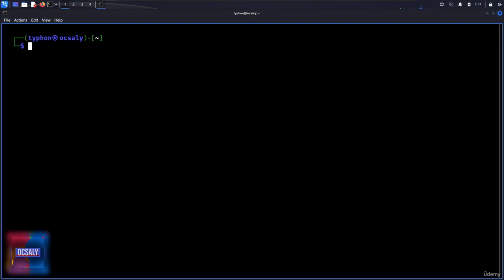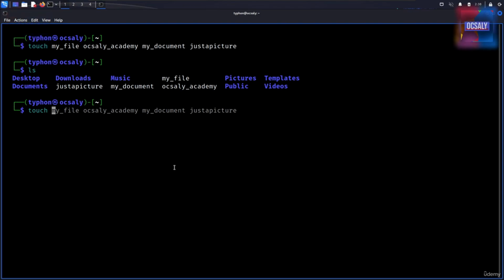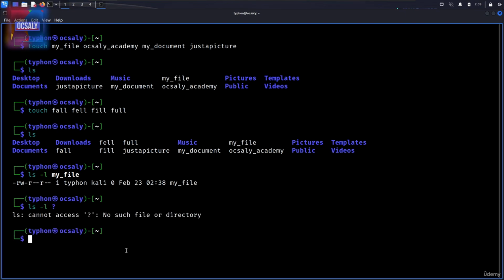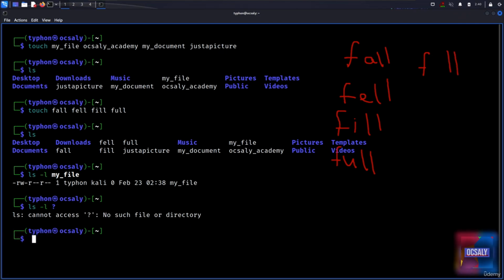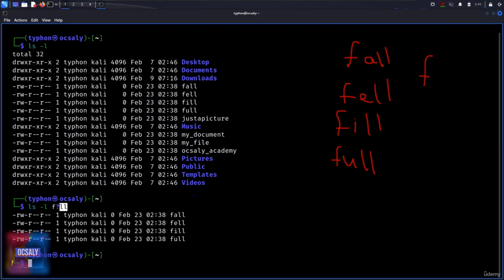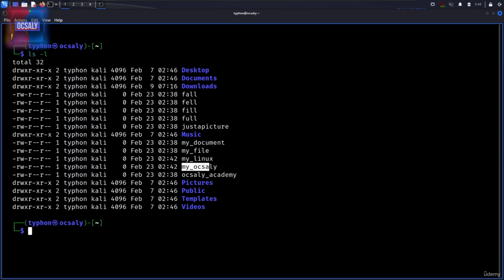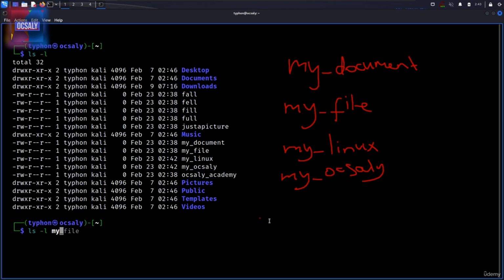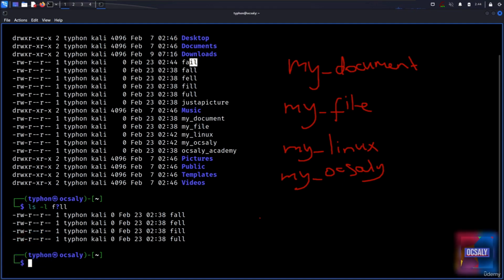Filtering LS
In cybersecurity, Filtering LS (Log Source) refers to the process of filtering and managing log data coming from various sources to focus on relevant information for analysis and monitoring.

Logs from different systems, devices, and applications often generate huge volumes of data. Filtering helps sift through this data to capture only the essential security events and discard irrelevant noise. For example, filtering might include setting parameters like specific IP addresses, event types, or time frames to reduce the scope of logs and focus on meaningful insights.

In the context of a Filtering LS video, you could illustrate this by showing how log data flows in from multiple sources, such as firewalls, servers, and applications, and then demonstrate the process of applying filters—like keywords, event severity levels, or source types. The filtered logs are then passed on to a Security Information and Event Management (SIEM) system, where analysts can view only the relevant data, reducing clutter and improving efficiency in identifying threats.

The video could include visuals like dashboards showing filtered vs. unfiltered logs, highlighting the benefits of filtering in terms of efficiency, clarity, and focus in threat detection.